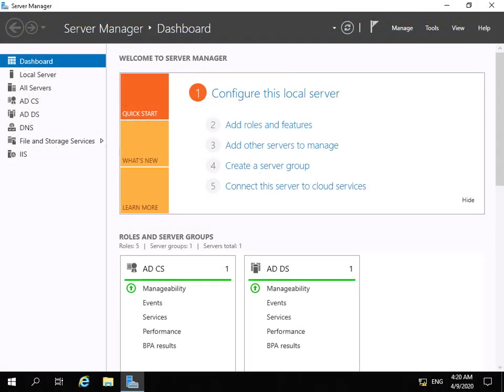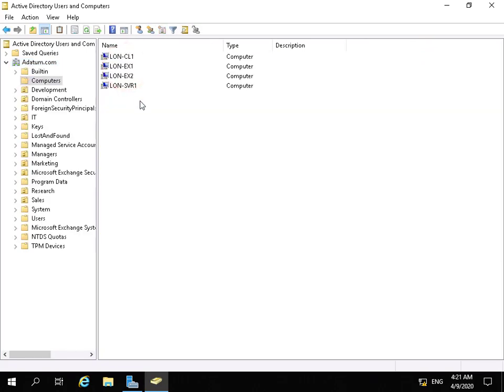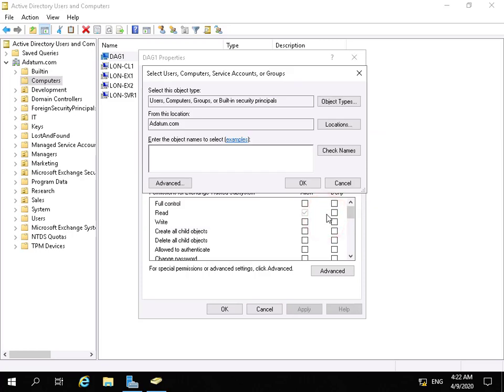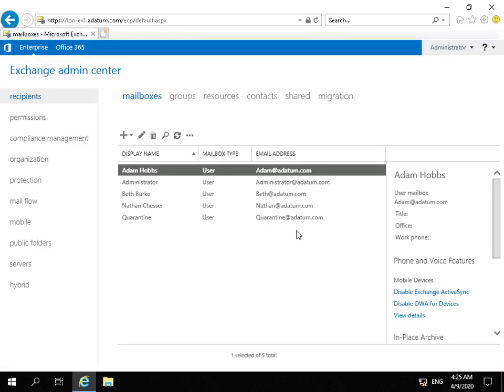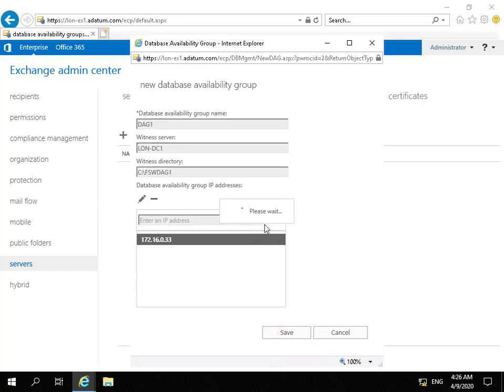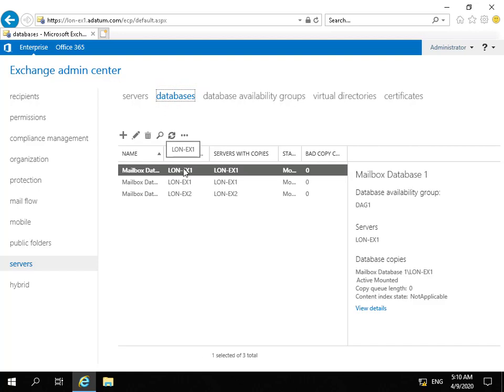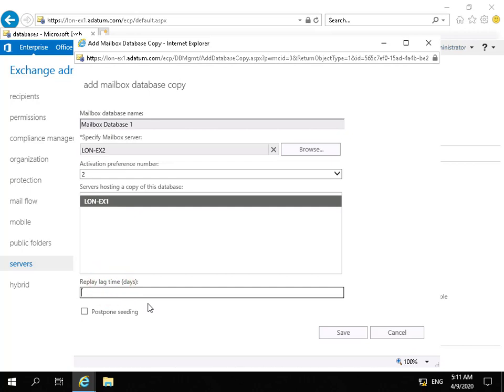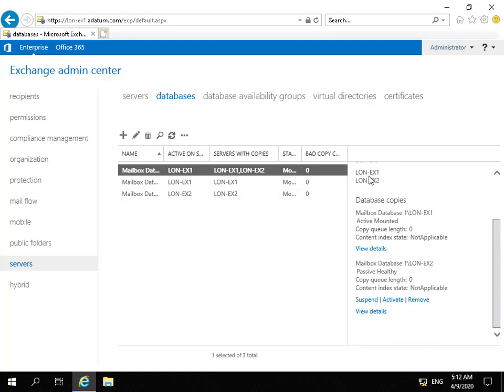20345-1 Demo 26 How to create and configure a DAG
In this demo we look at creating a Database Availability Group (DAG) and then we add a database to the DAG to create an active and passive copy of the database